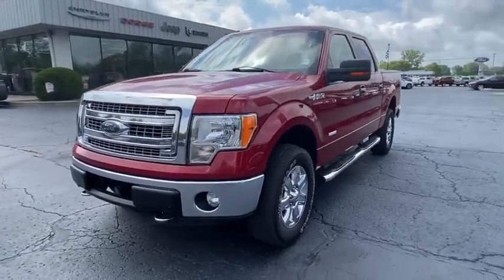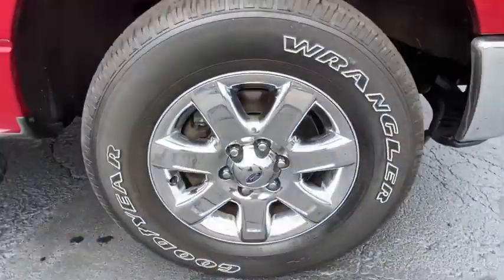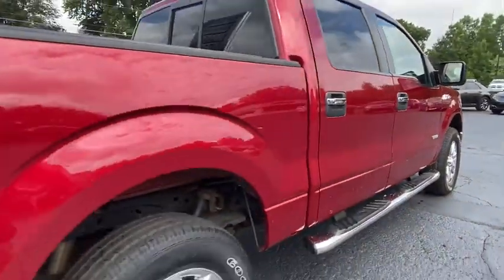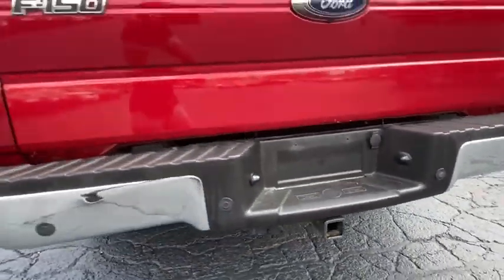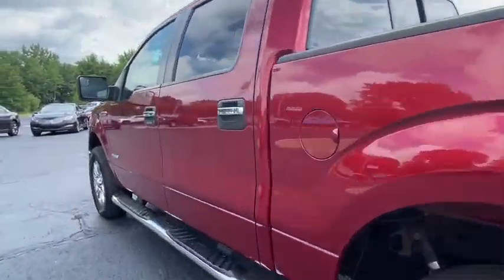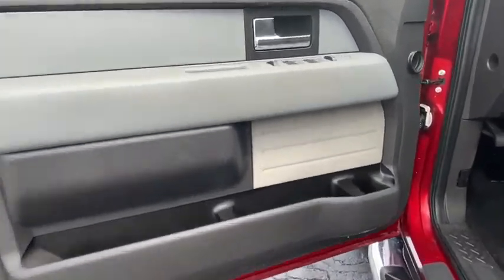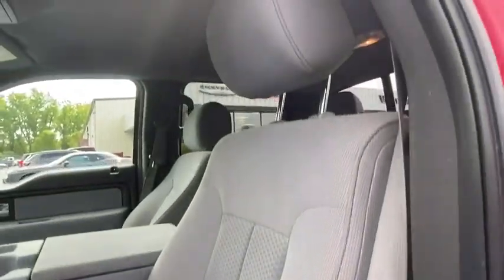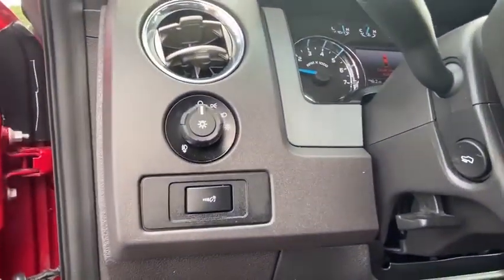2013 Ford F-150 Vicksburg, Kalamazoo, Schoolcraft, Three Rivers, Paw Paw, MI V4662A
Used 2013 Ford F-150 available in Vicksburg, Michigan at Vicksburg Chrysler. Servicing the Kalamazoo, Schoolcraft, Three Rivers, Paw Paw, MI area.
2013 Ford F-150 4WD SuperCrew 145 XLT - Stock#: V4662A - VIN#: 1FTFW1ETXDFA45015

Vicksburg Chrysler
13475 Portage Rd

Recent Arrival! 4WD.&lt;br&gt;&lt;br&gt;&lt;br&gt;***FREE LIFETIME WARRANTY &#8211; Vicksburg CDJR Exclusive! &#8211; SEE DEALER FOR FULL DETAILS!*** FREE Engine Warranty with purchase of Pre-Owned Vehicle...Vicksburg Chrysler Dodge Jeep RAM... the ONLY Dealer in Southwest Michigan with THIS EXCLUSIVE Engine for Life PROMISE!&lt;br&gt;&lt;br&gt;At Vicksburg CDJR - We Take Our Internet Business Very Seriously! We are MORE than a small town dealer. We make car buying the way it should be: FUN INFORMATIVE AND FAIR! Get ready to ENJOY the car buying experience just as much as you do your new car when we will roll out our famous RED CARPET treatment!&lt;br&gt;Price cannot be combined with other offers see dealer for details.